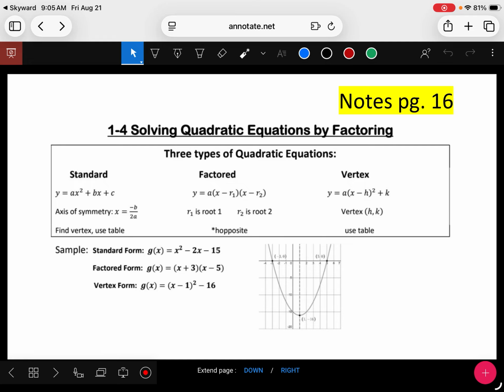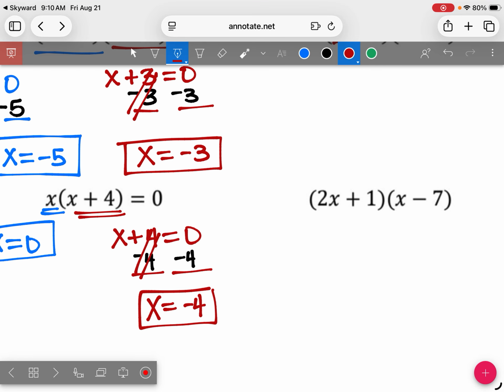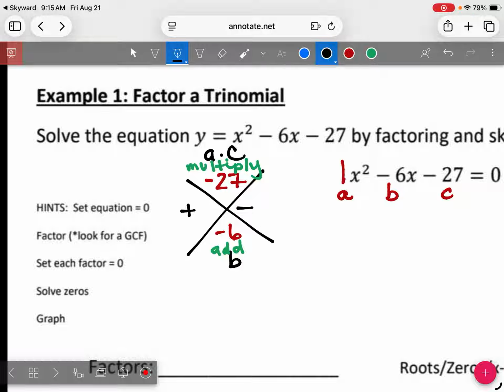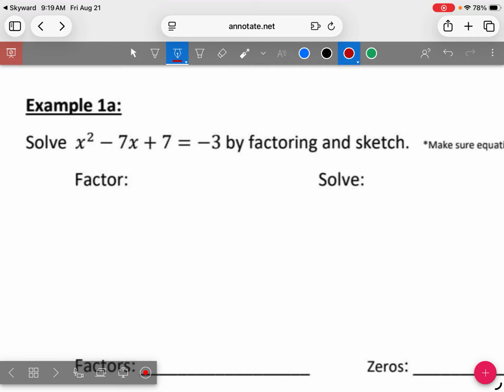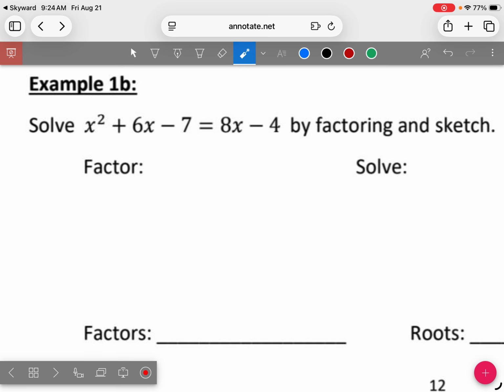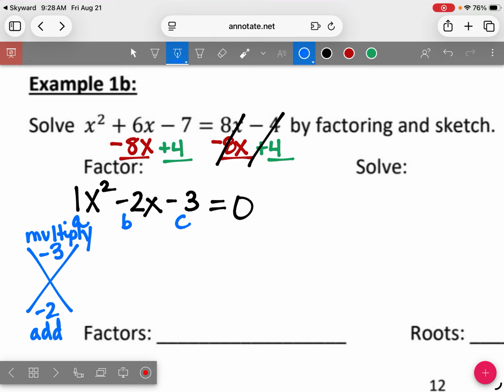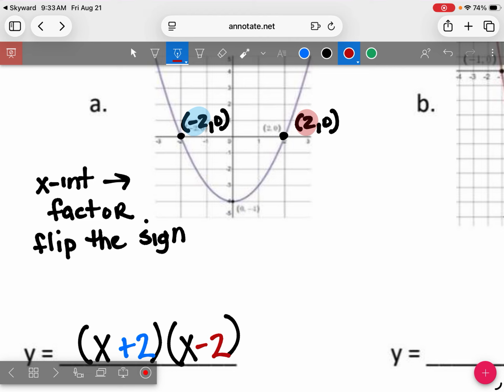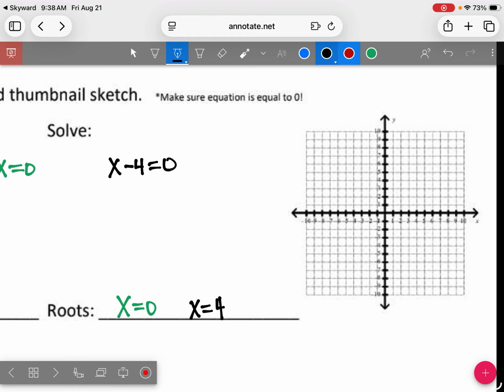8/21 IM3 1.4 Factored form